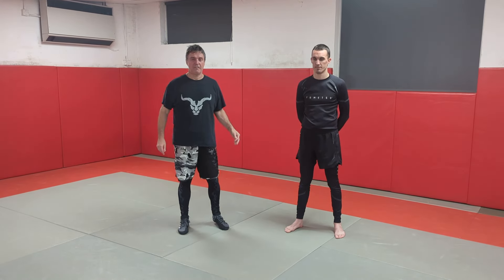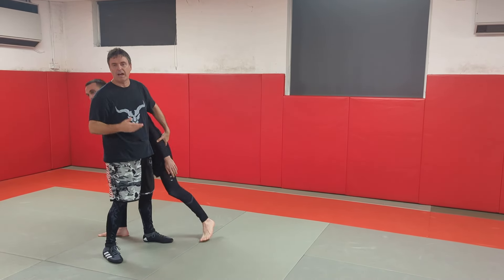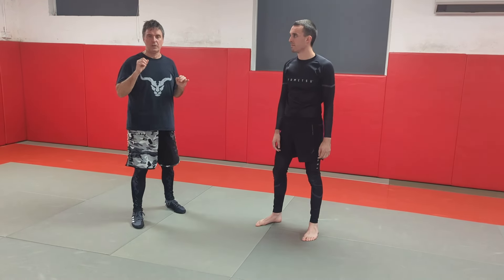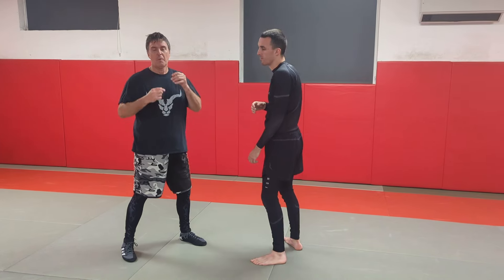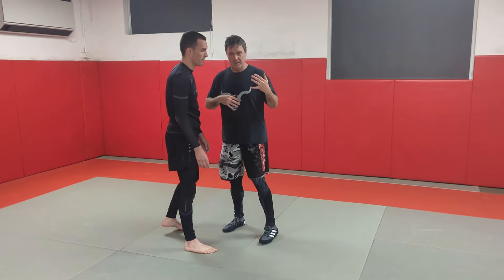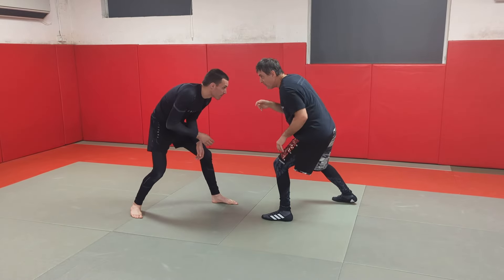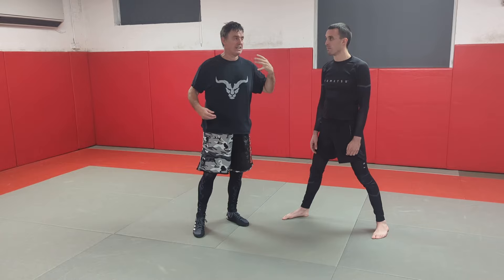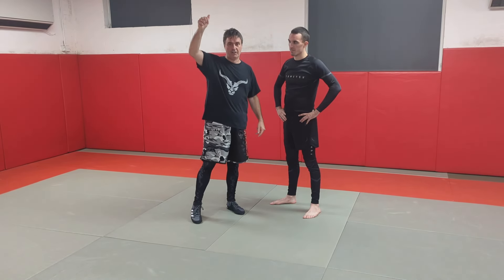Defend Against Shoot Takedowns: Powerful Strategy and Drill (2024)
Coach Dave explores a powerful and practical strategy for preventing shoot takedowns together with a useful drill. This is especially useful for stand-up fighters